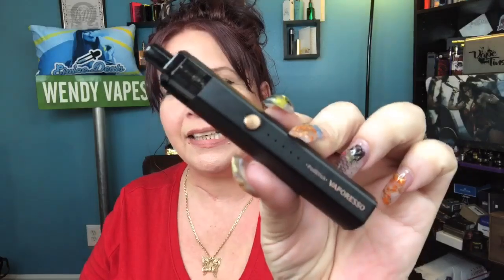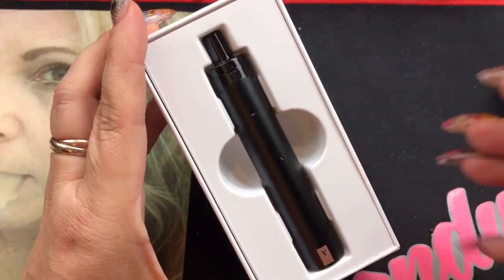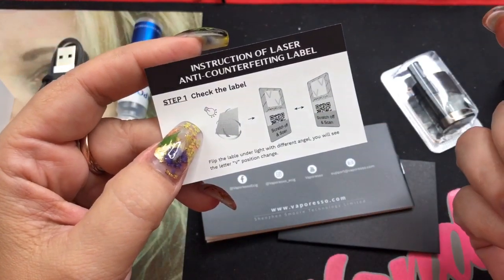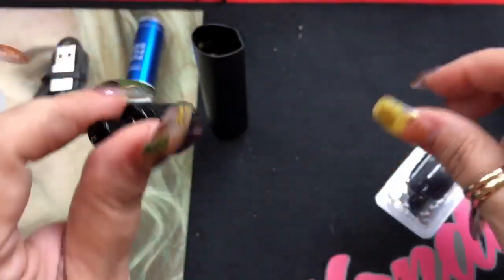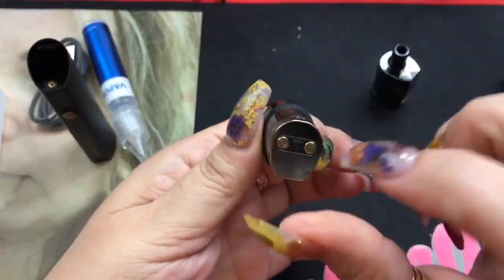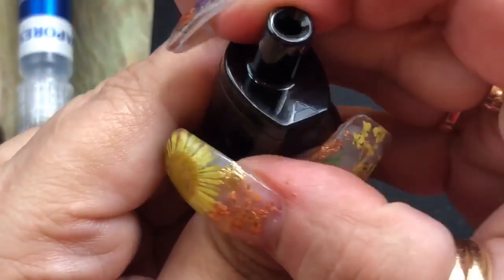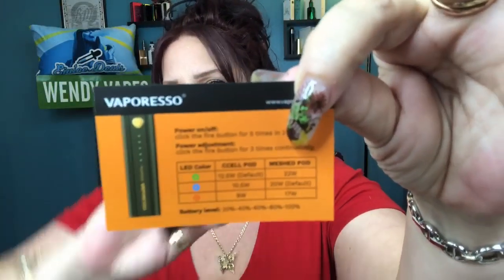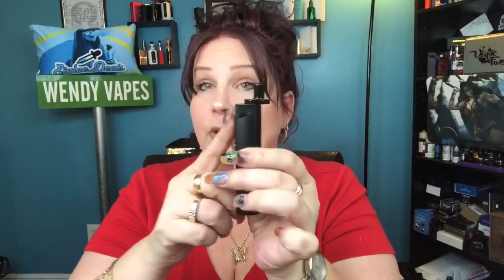Vaporesso PodStick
Tell them you vape flavored eliquids! We Vape And We Vote.

☻ Fight For Your Right To Vape! ☻